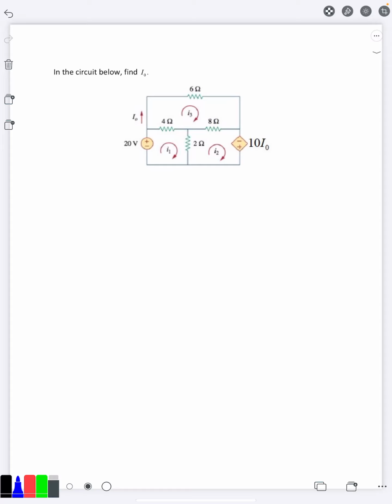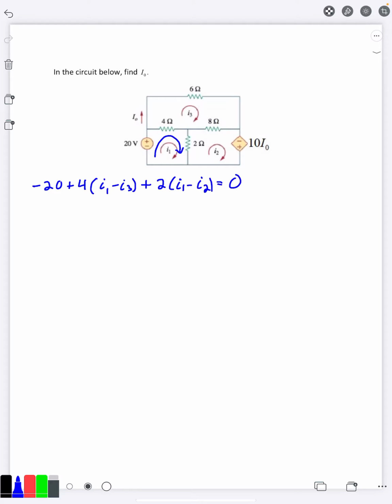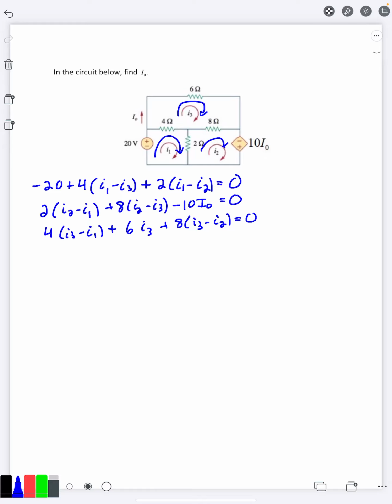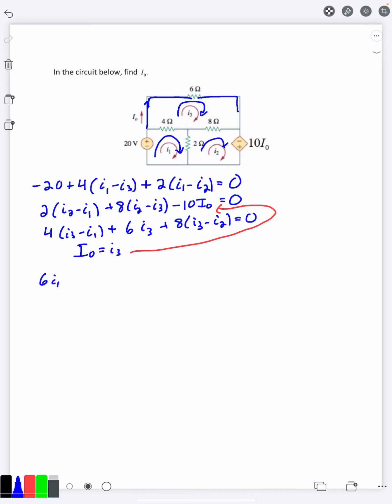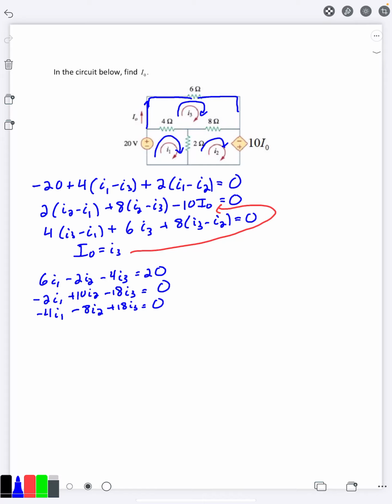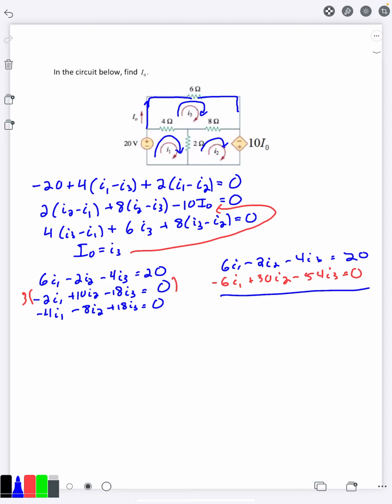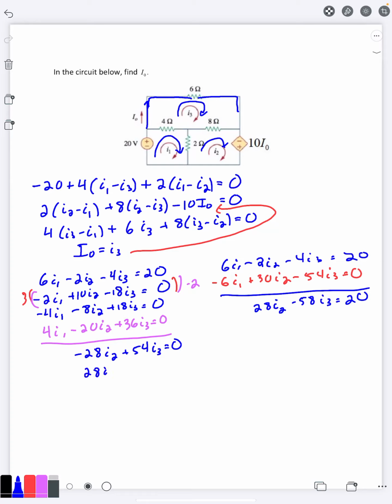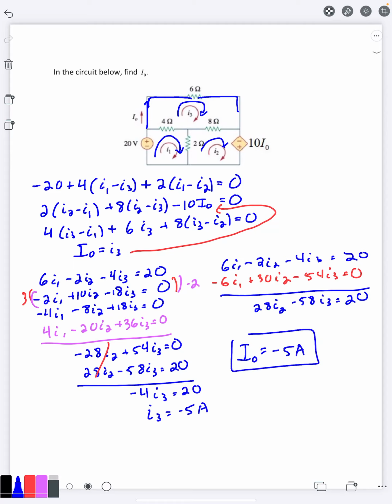Example of Mesh Current Analysis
This video shows an example where mesh current analysis was used to solve a circuit.